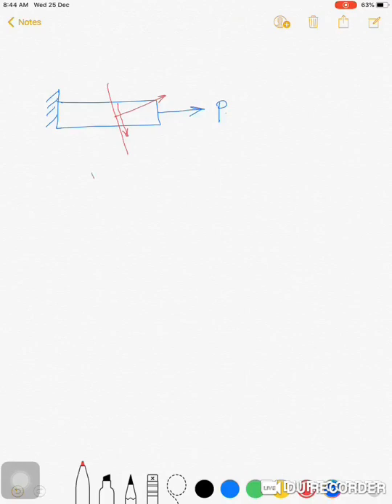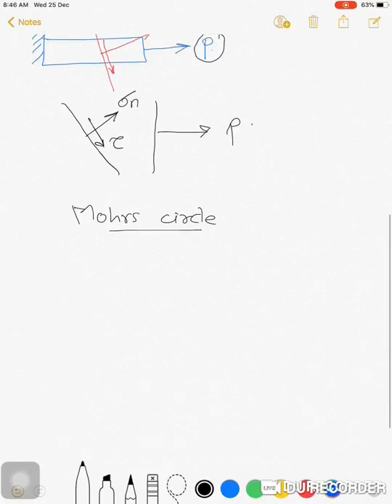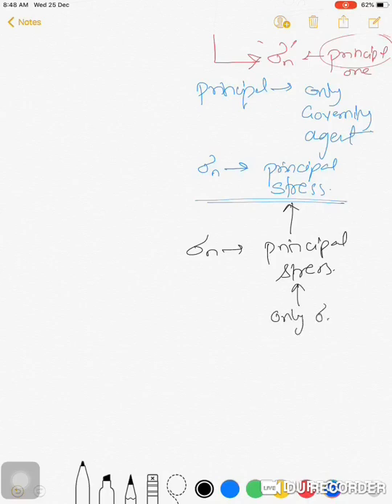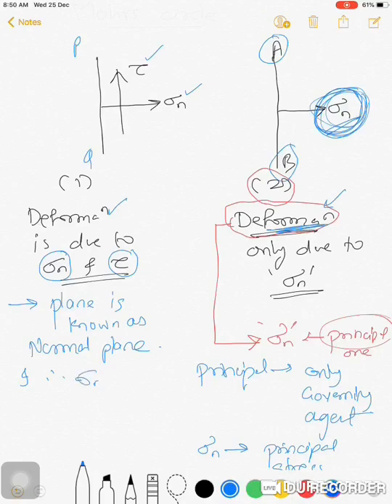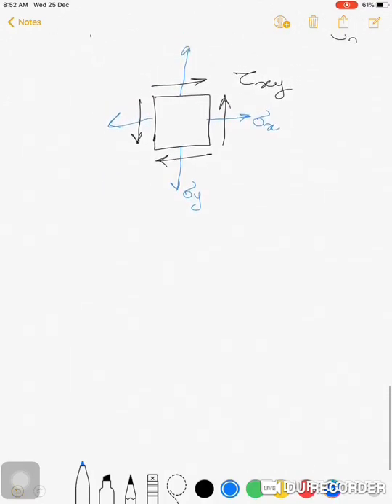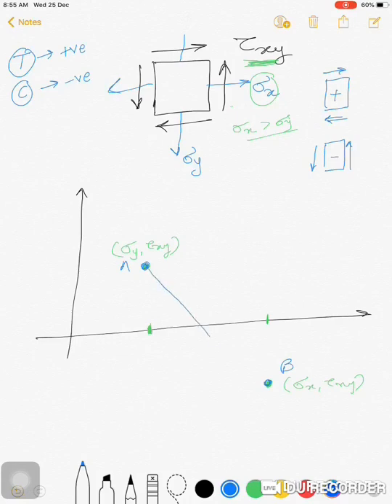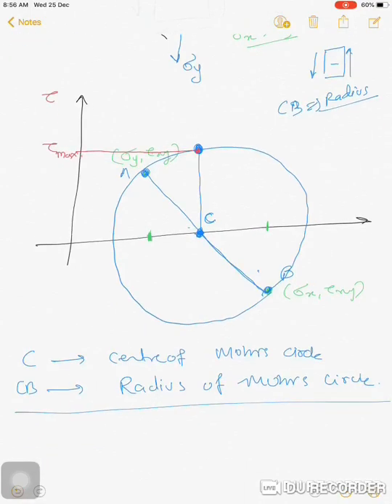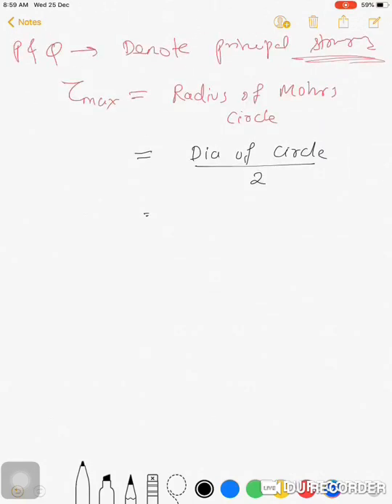Principal stress and Mohrs circle